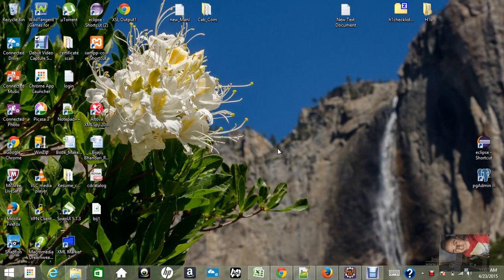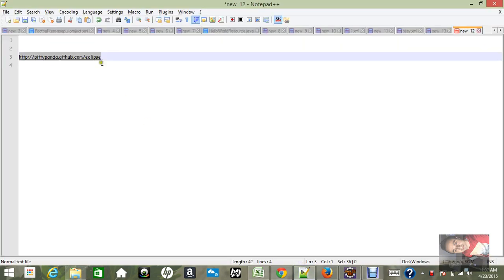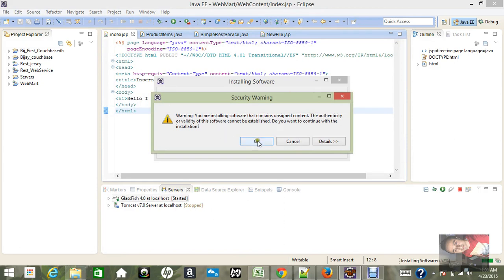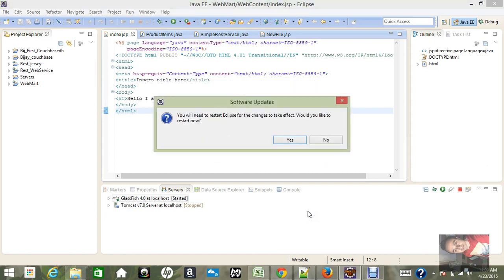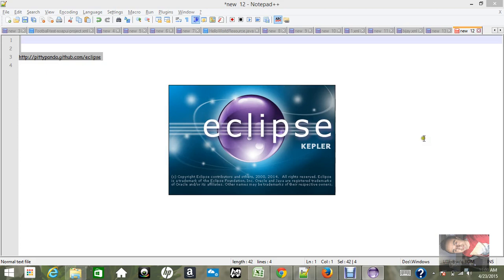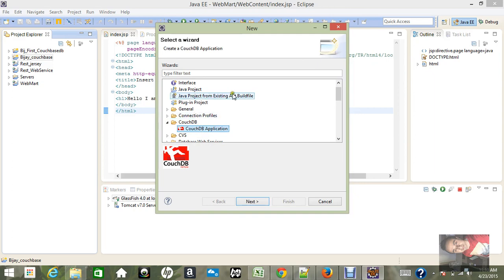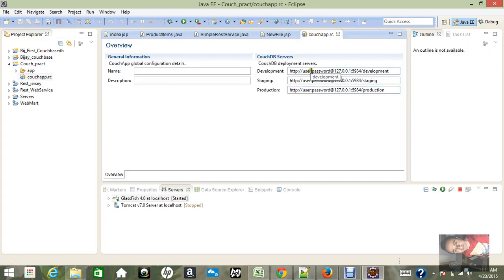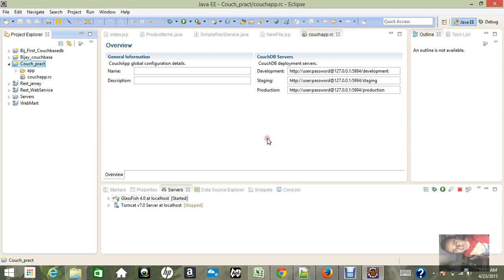Simple Couchbase project in Eclipse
Instal Plugins and creating First Project in Eclipse